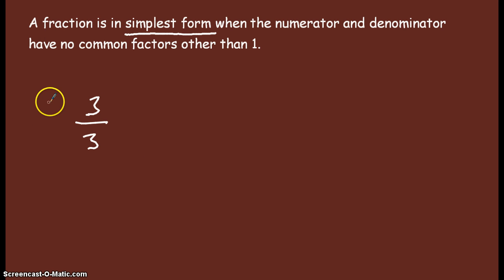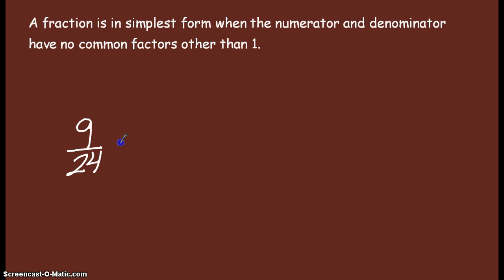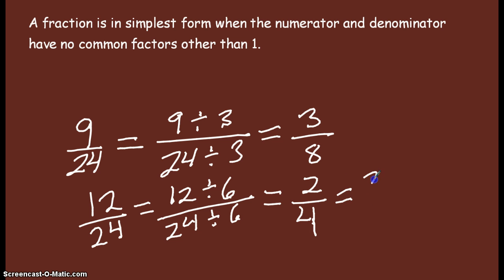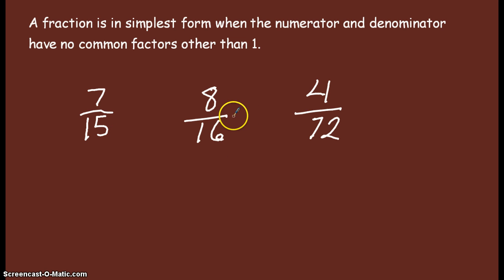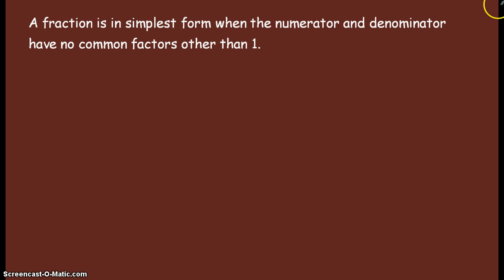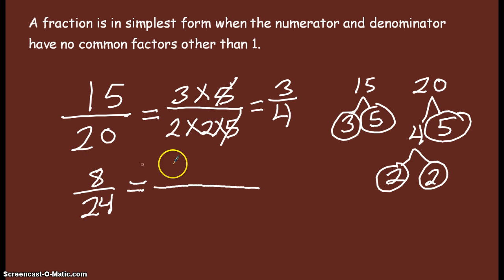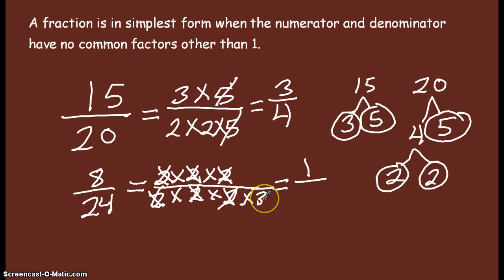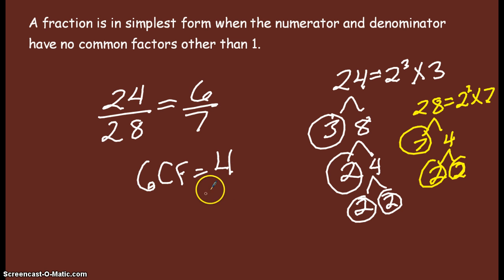Simplest Form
This video will show students how to simplify fractions to simplest form.